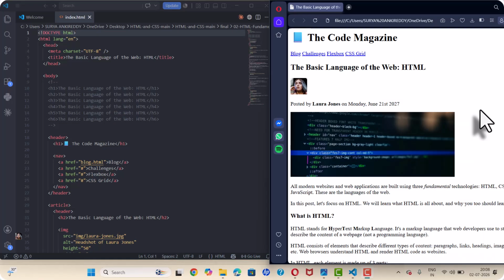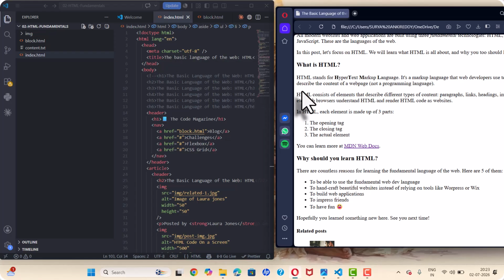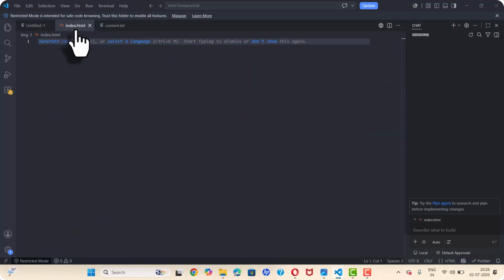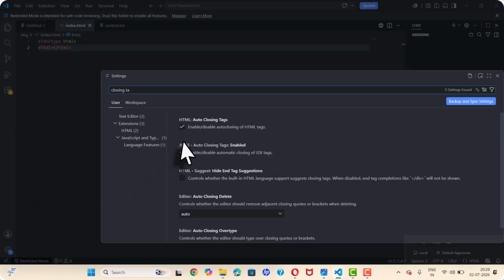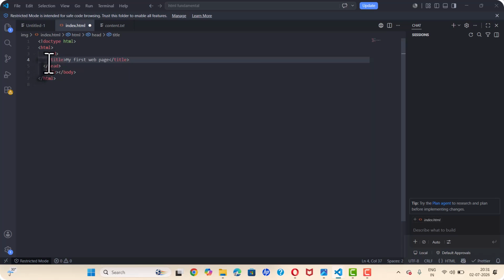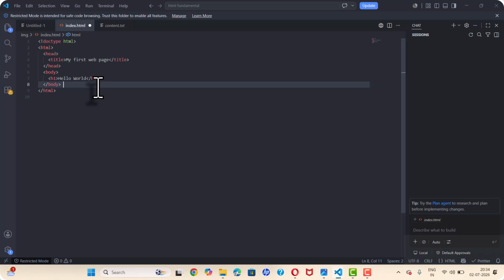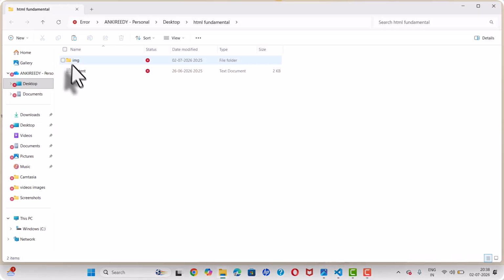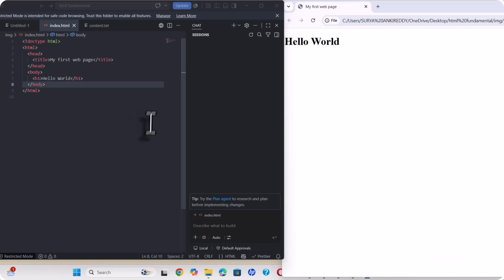HTML Tags & Elements Explained | HTML Fundamentals | Lesson 3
📘 In **Lesson 3** of the HTML Fundamentals series, you'll learn what HTML tags and elements are, how they work, and how to use them to build well-structured web pages.